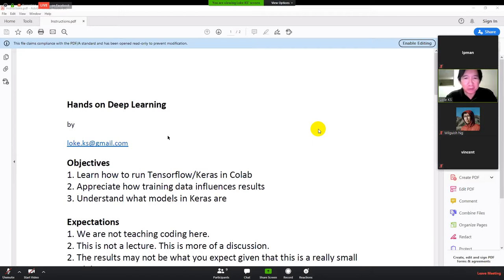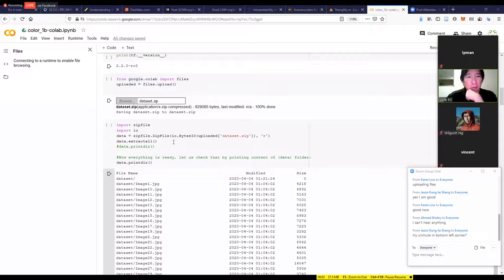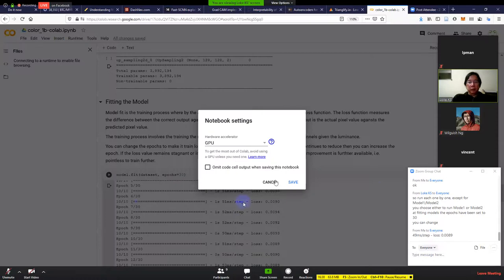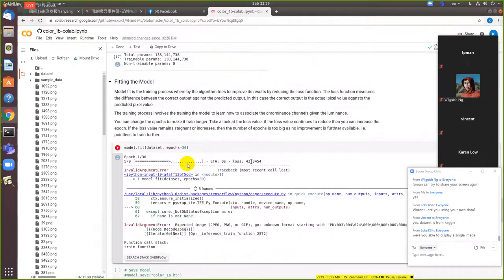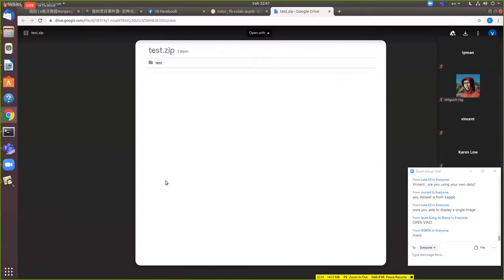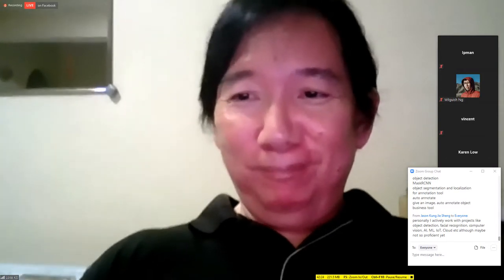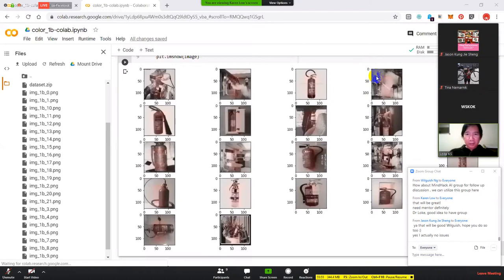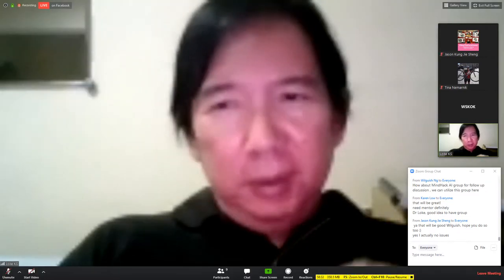tensorflow and deep learning with Ph.D Loke - demo workshop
This is "IPMan Channel", "DiepVan channel"
Anybody can watch everywhere, can learning everything..
Please, help me share everything to everybody:
- Python
- Machine learning, Deep learning, Bigdata
- Salesforce.com
- Angular JS
- C#, MVC, API
- Jquery...